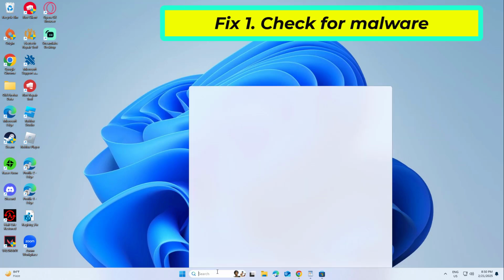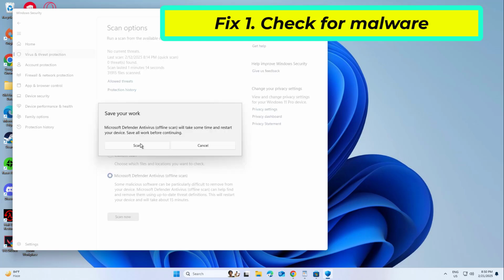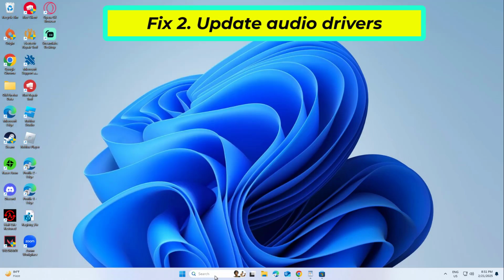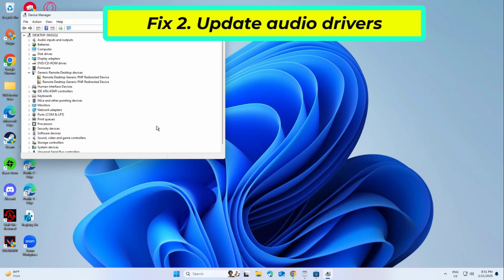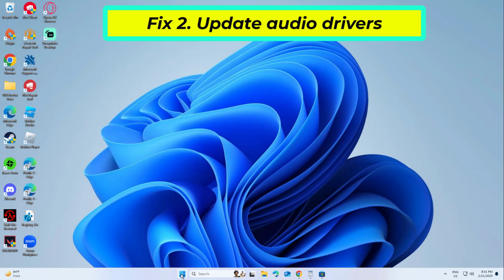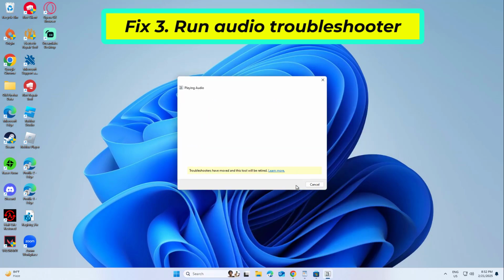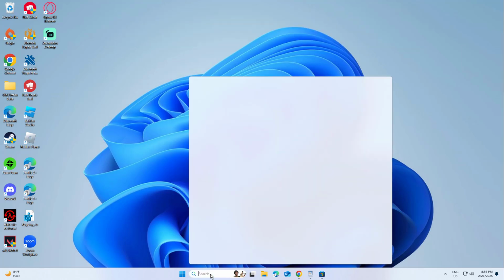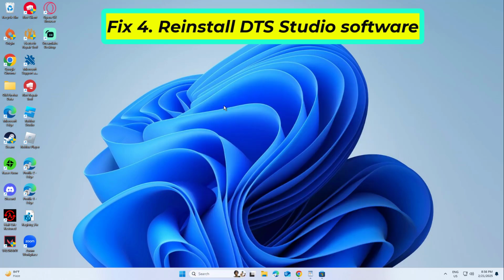(FIXED) DtsApo4Service.exe has stopped working in Windows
fix DtsApo4Service.exe has stopped working in Windows